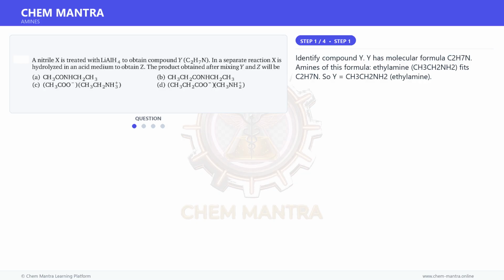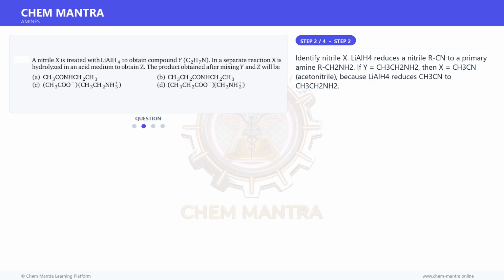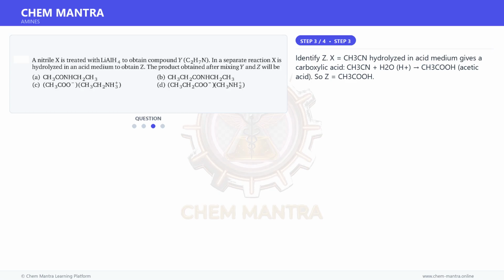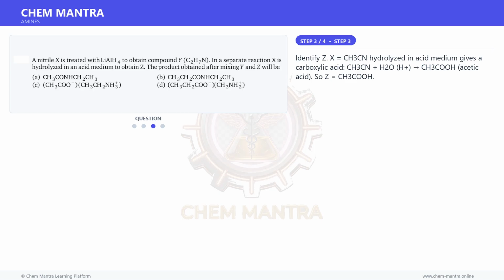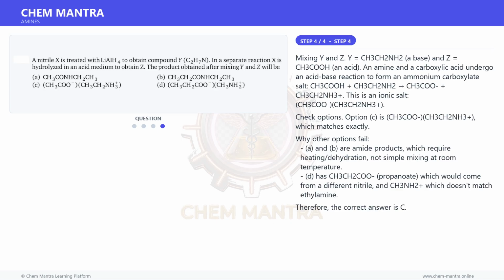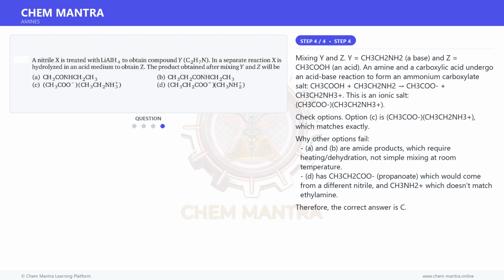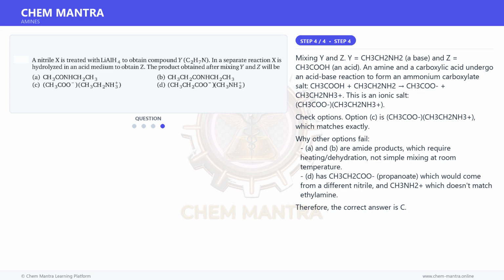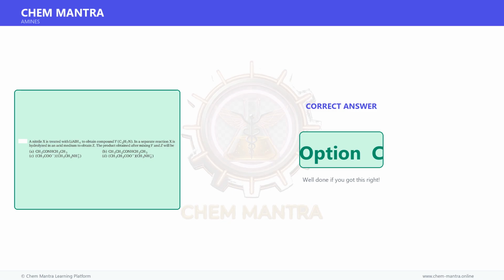Why other options fail | Amines Chemistry | JEE Chemistry | Chem Mantra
📌 Question:
See image

  (A)
  (B)
  (D)